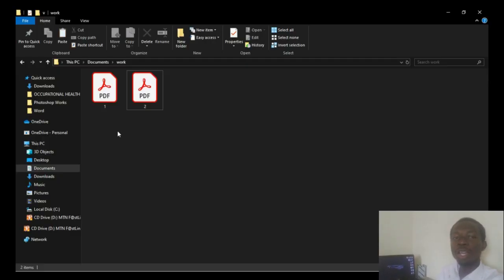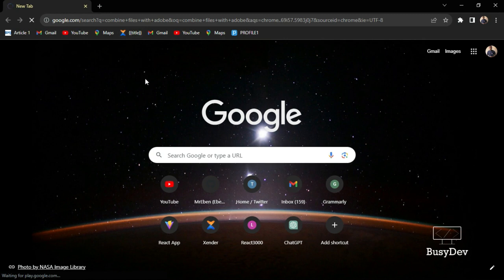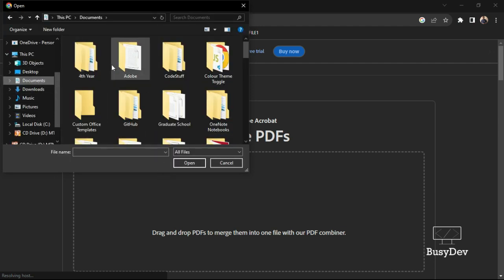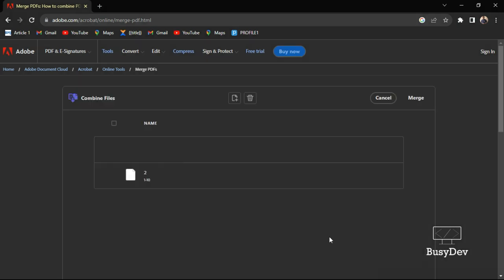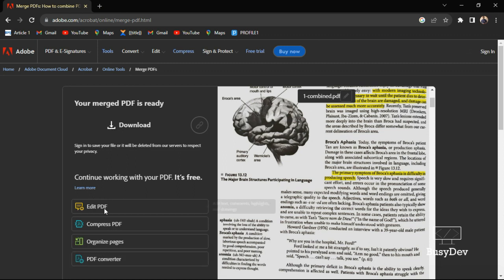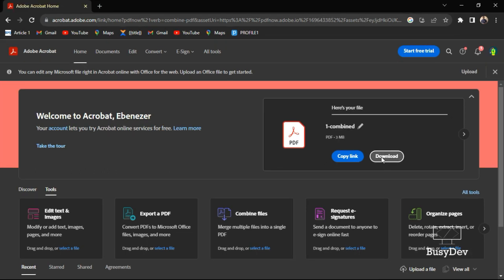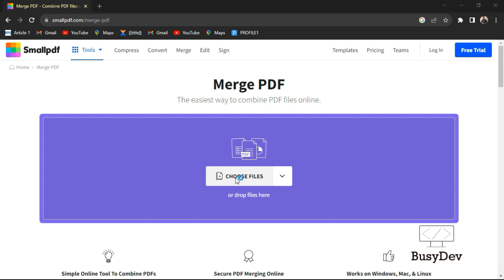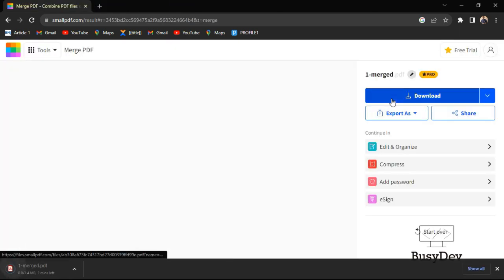How to Combine PDF Files: Quick and Easy Tutorial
In this video, we'll show you how to combine files effortlessly.

Join us as we take you through a step-by-step process to combine files using popular online tools 😁.
0:00 Introduction
0:30 First method (using Adobe Online Web App)
9:25 Second method (using Smallpdf web app)

Let's dive into the world of file merging together!